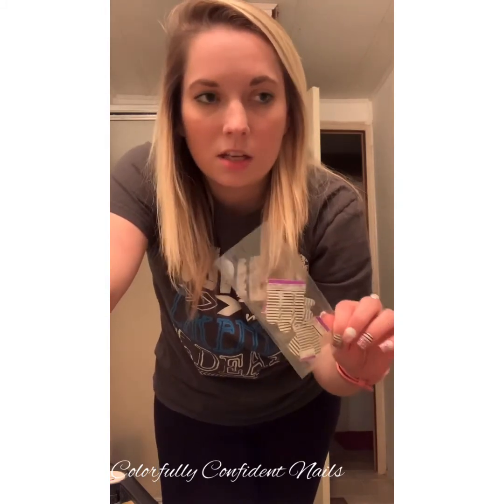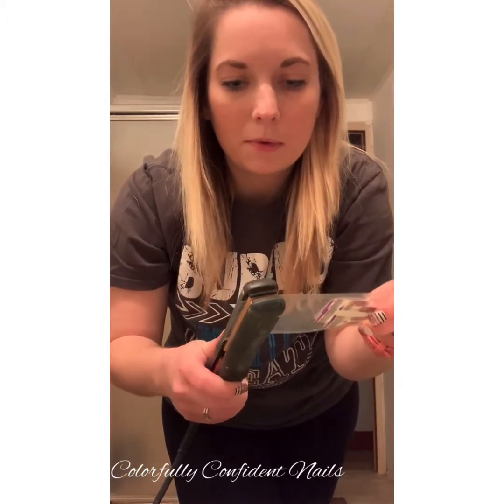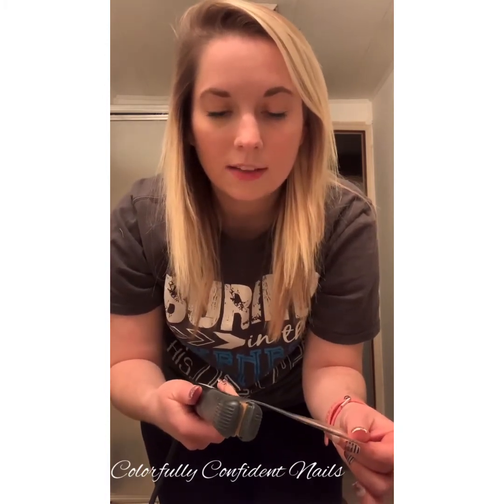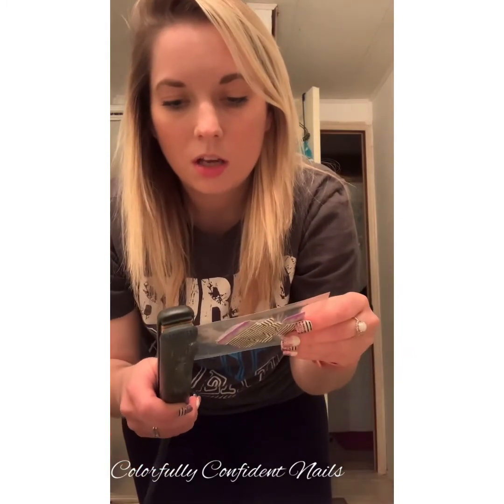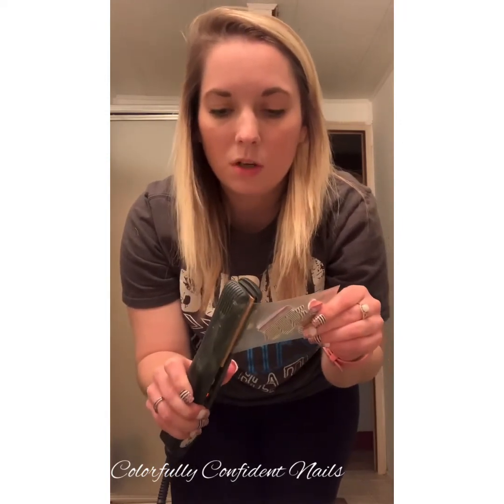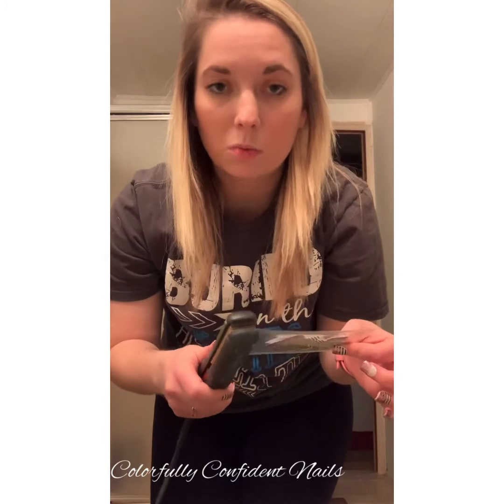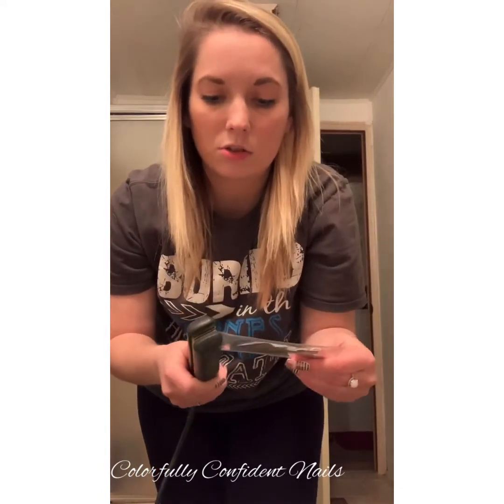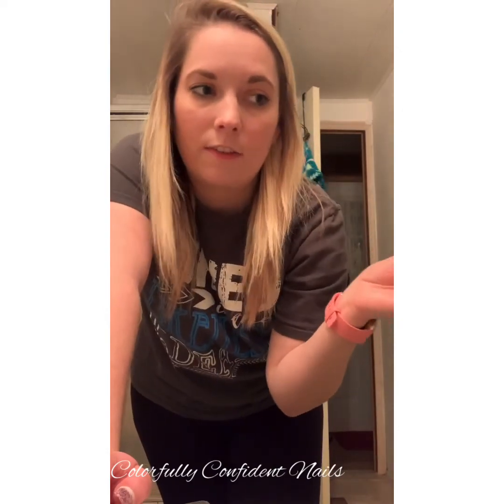SAY WHAAAAAT??? How to seal left over Color Street nail strips!!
Are you tired of wasting nail strips that could be used with another mani?! Say no more!! Here is how I keep mine for other manicures!!